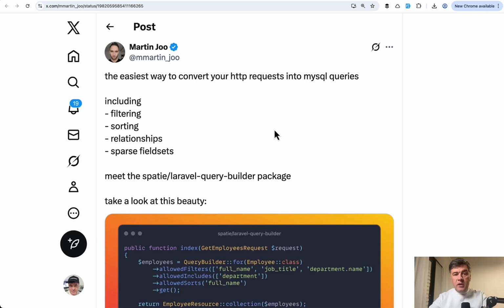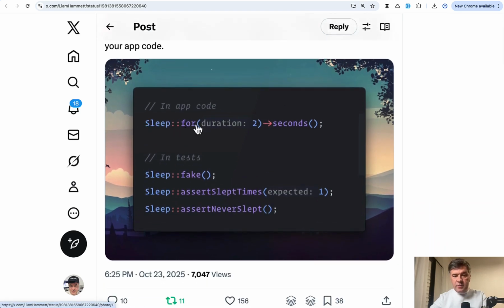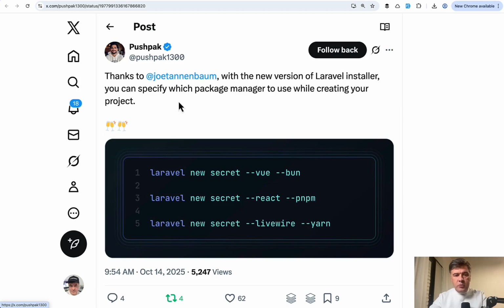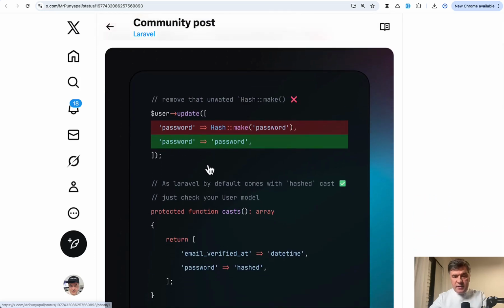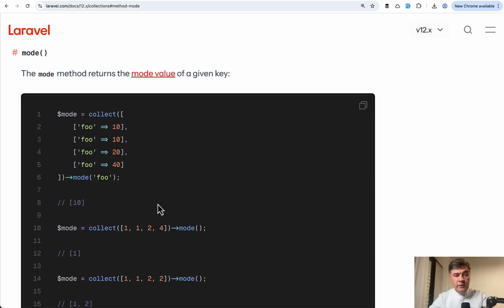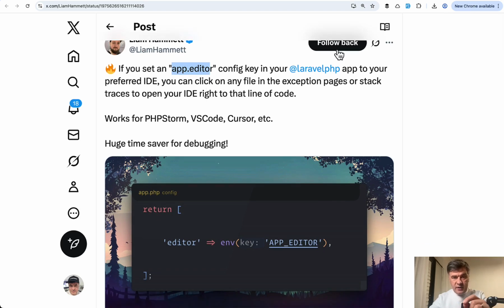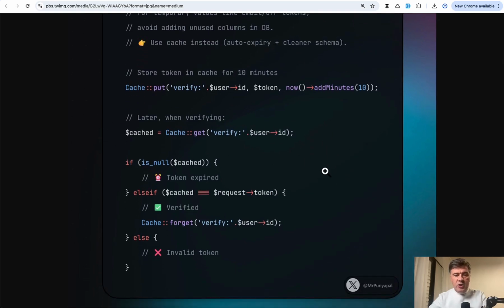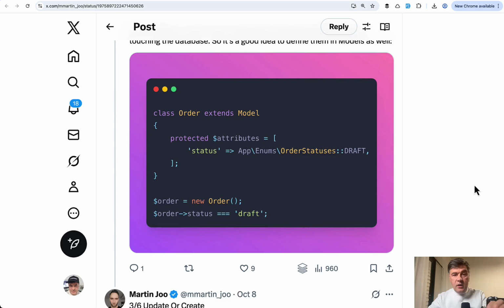9 Laravel Tips in 7 Minutes: October 2025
A usual "rapid fire" list of Laravel tips for the last month.